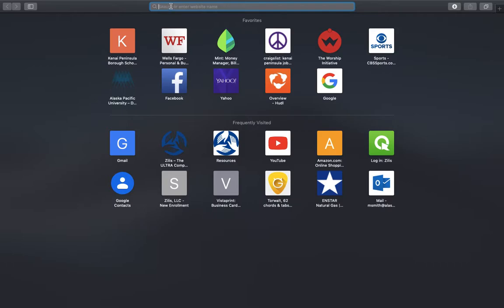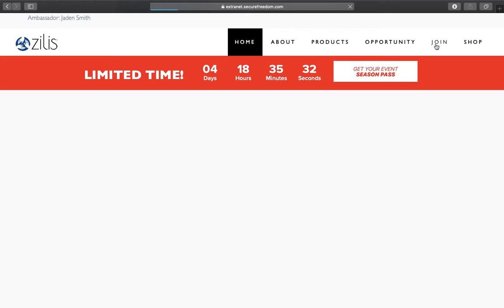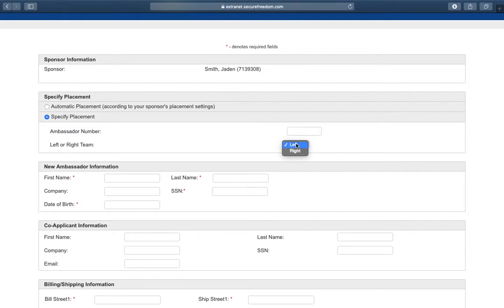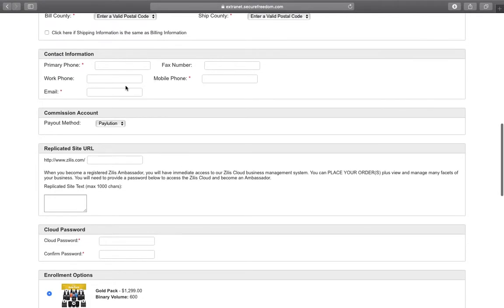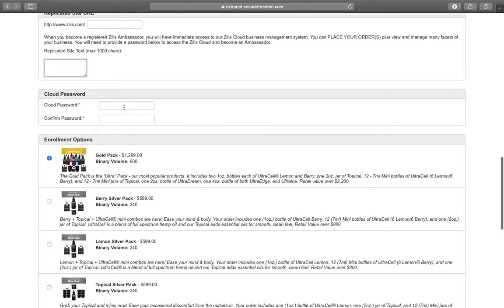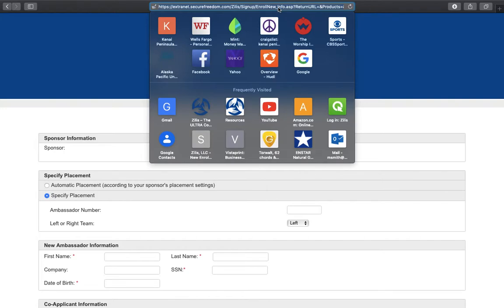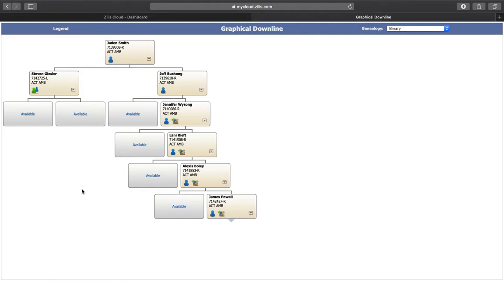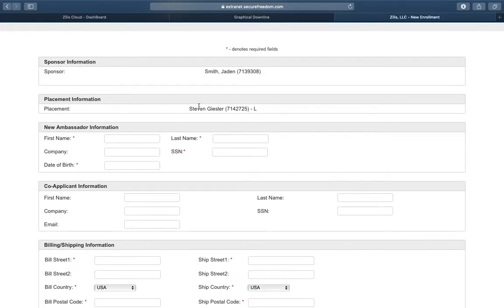How to sign up a new ambassador with Zilis